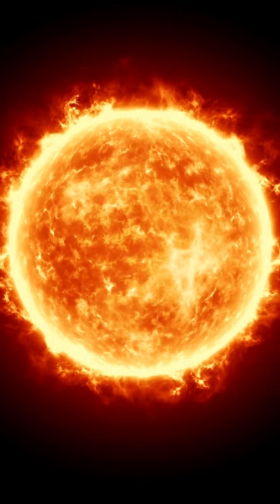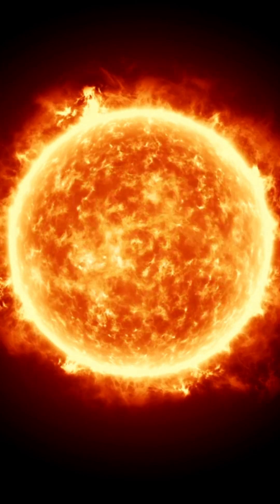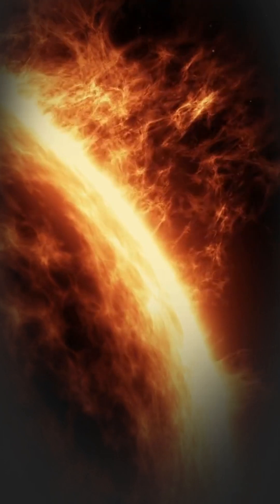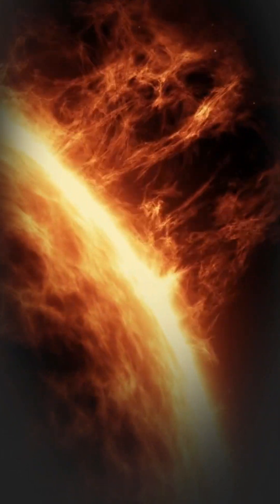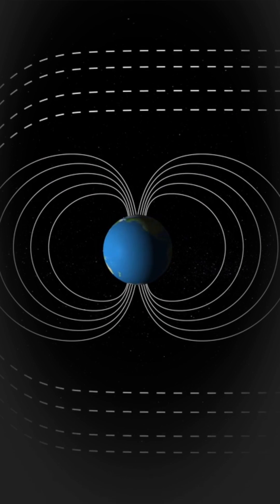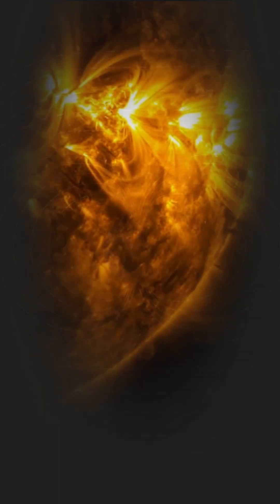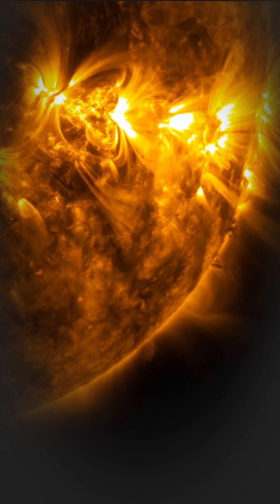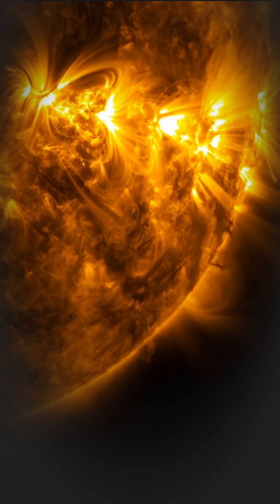The Mystique of Coronal Holes: Unveiling the Sun's Secrets | Astonishing Lair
The Mystique of Coronal Holes: Unveiling the Sun's Secrets | shortvideo | Astonishing Lair

Embark on a cosmic journey with our latest video as we delve into the mesmerizing realm of the Sun's enigmatic features—coronal holes. 🌞✨

Discover the transient windows in the solar corona where cooler, less dense plasma extends into the cosmos, creating a dynamic gateway to interplanetary space. 🚀💫

Uncover the science behind these cosmic voids, born from the Sun's intricate magnetic field, and witness the solar winds streaming away at higher speeds, impacting the Sun and our planet's magnetic environment. 🌍⚡

Join us in unravelling the mysteries of these celestial phenomena, exploring their influence on space weather, and understanding the breathtaking auroras they gift to Earth. 🌌🌈

Don't miss the chance to witness the Sun's hidden secrets revealed in our exploration of coronal holes. Hit play and embark on a celestial adventure! 🎥🔭